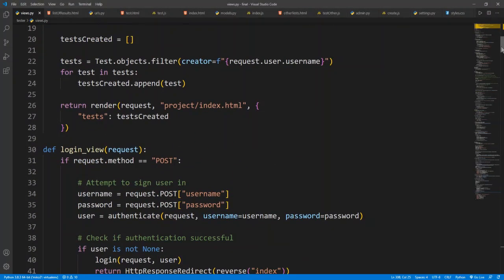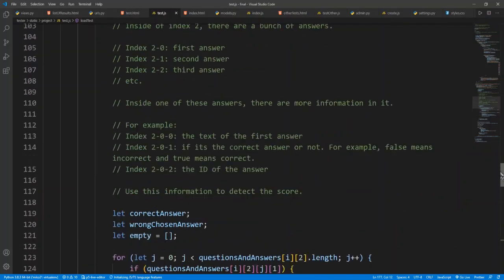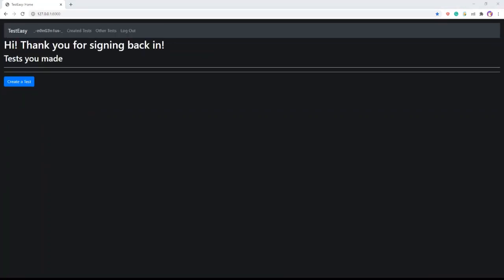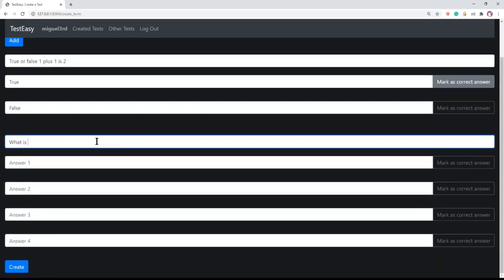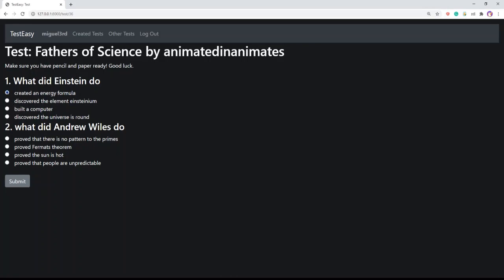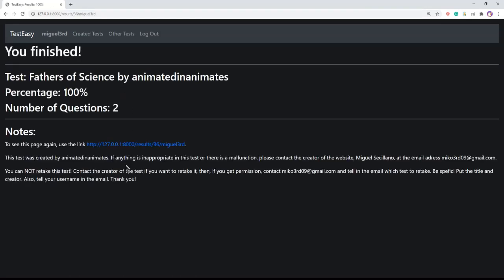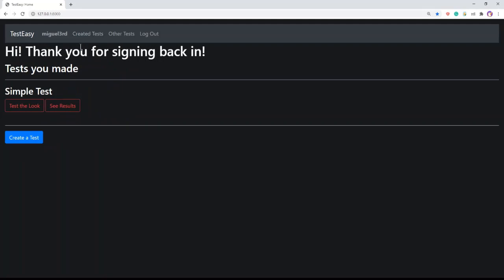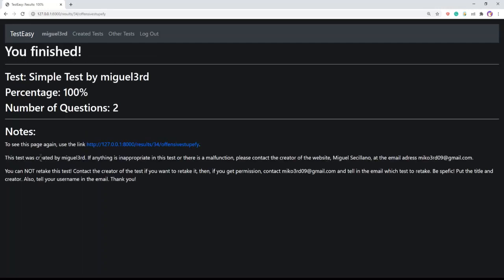Harvard CS50W Final Project: TestEasy | Miguel Secillano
TestEasy is a Test generator website designed for teachers, homeschoolers and other educators.